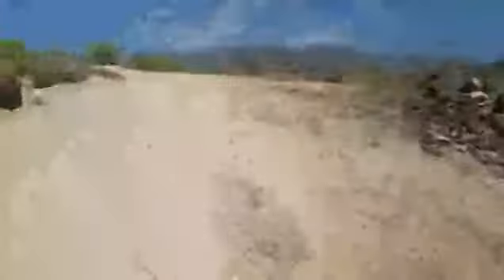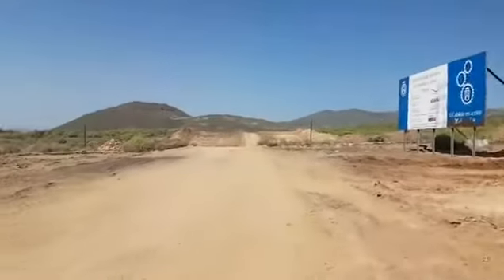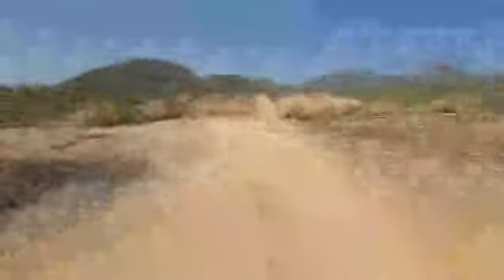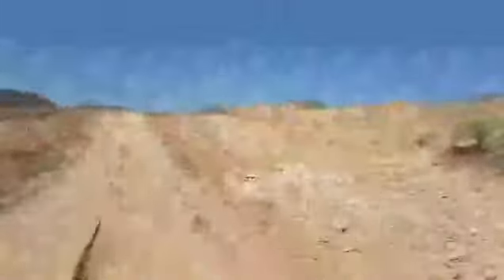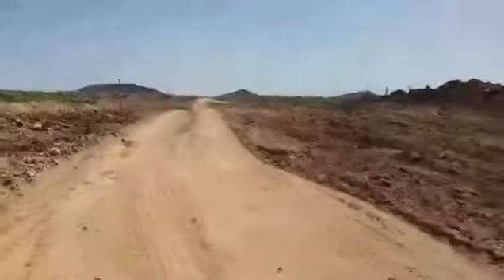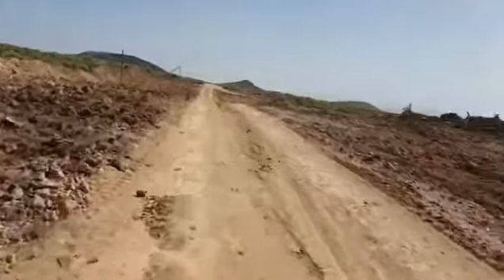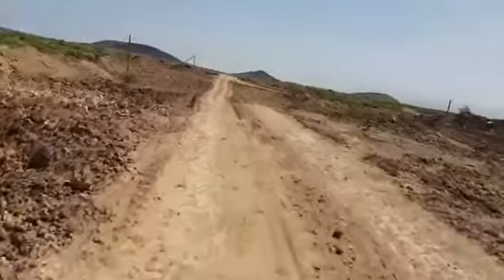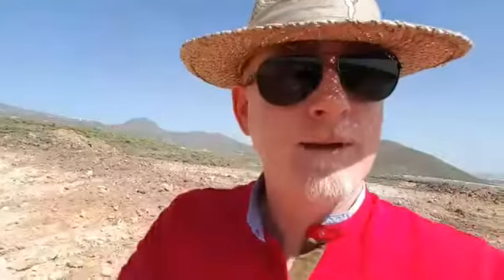Formula 1 Track March 2017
The Formula 1 track in Tenerife is slowly taking shape. In this video, Simon Sutton George from Tenerife Property Group did a Facebook Live broadcast to give an update in March 2017